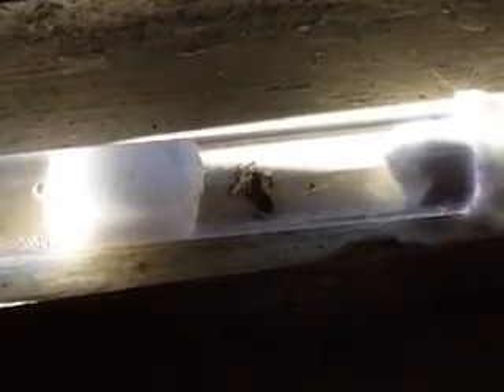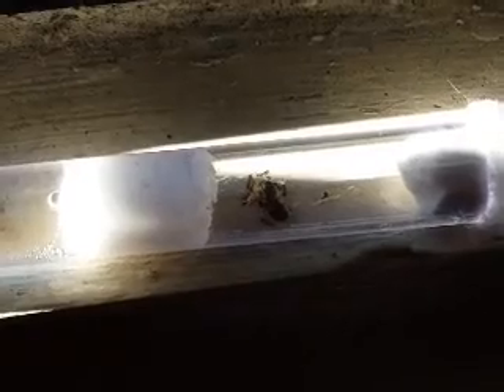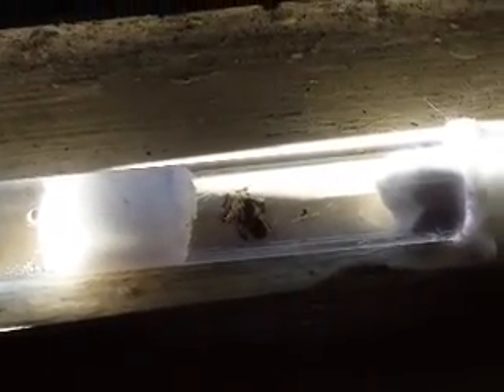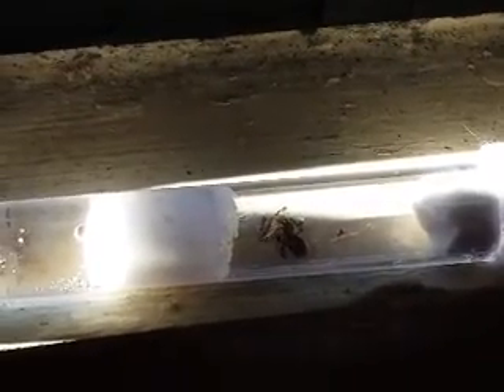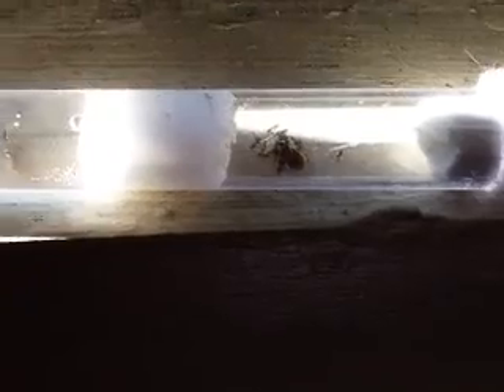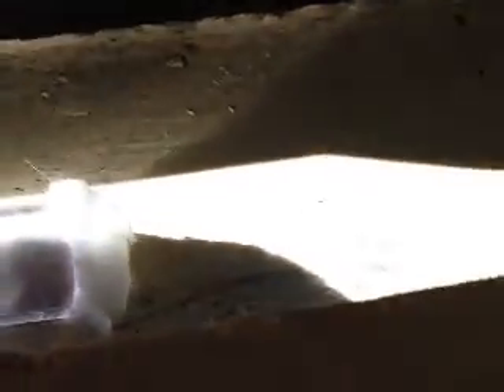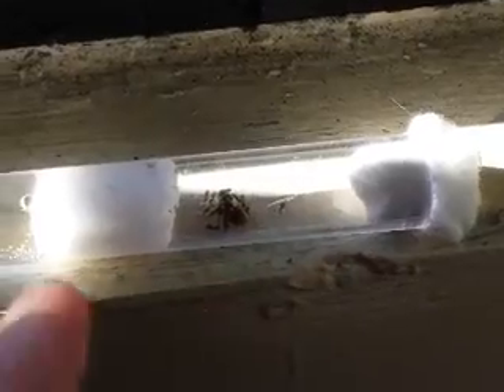Hibernate part 2